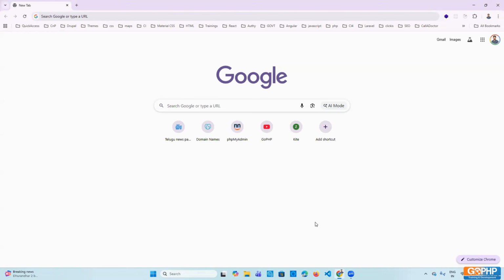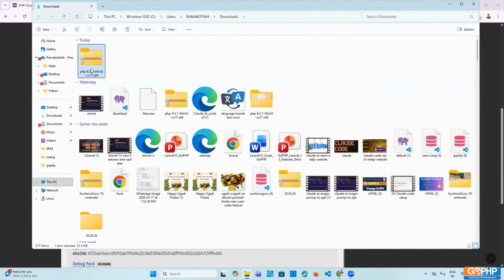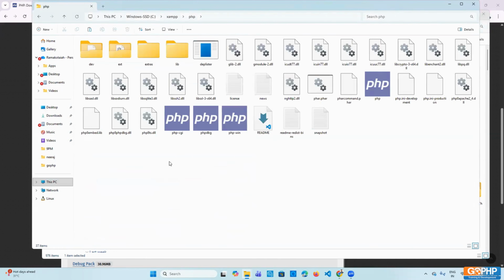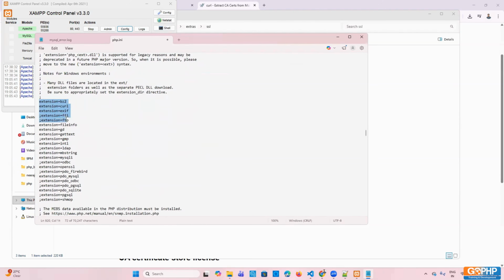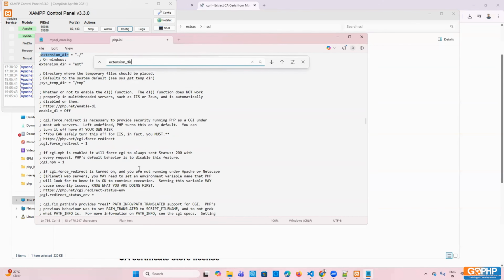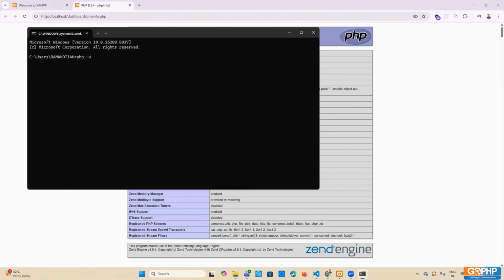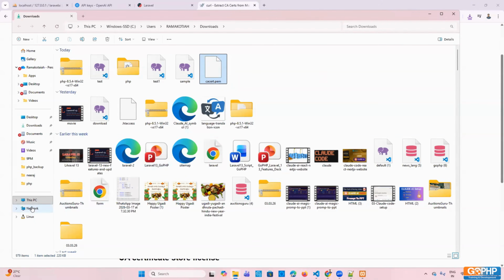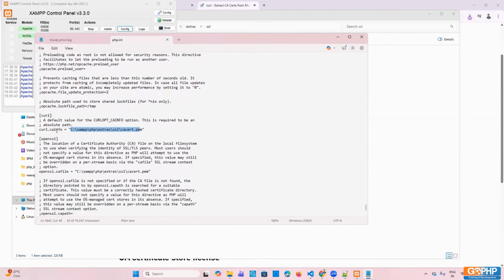PHP Upgrade Guide: Move from 8.2 to 8.3, 8.4 & Above Easily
Want to upgrade PHP from 8.2 to 8.3, 8.4, or even higher versions safely? In this video, I’ll show you the complete step-by-step process to upgrade PHP without confusion.

We’ll cover how to check your current PHP version, what to verify before upgrading, what settings and extensions you should review, and how to move to a newer PHP version with confidence.

In this video, you’ll learn:
How to upgrade PHP from 8.2 to 8.3 and above
What to check before changing PHP versions
Important extensions and configuration files to review
Common issues after upgrading PHP
How to test your project after the upgrade
Best practices for a safe PHP version update

This tutorial is useful for:

PHP beginners
Laravel developers
XAMPP users
Localhost development setup users
Developers maintaining older PHP projects

If you are working on PHP, Laravel, or any modern web application, keeping your PHP version updated is very important for compatibility, performance, and future development.

💬 Comment your current PHP version